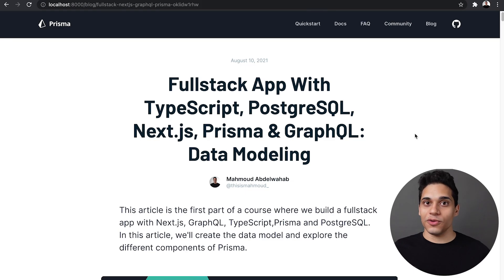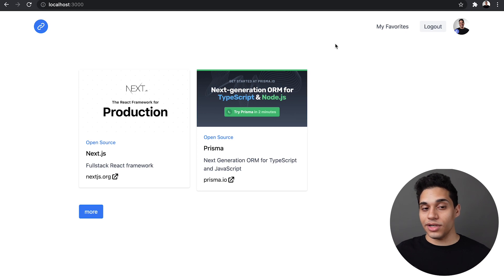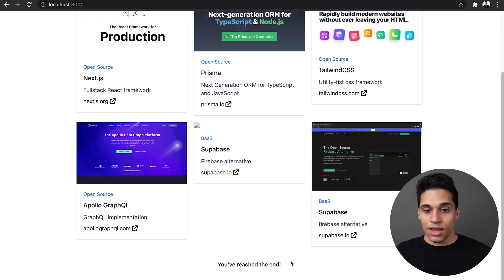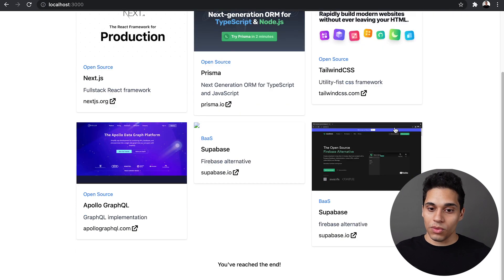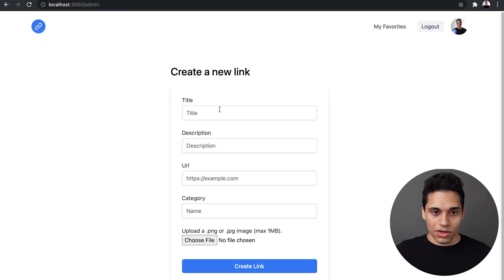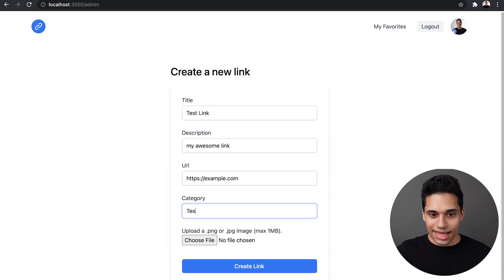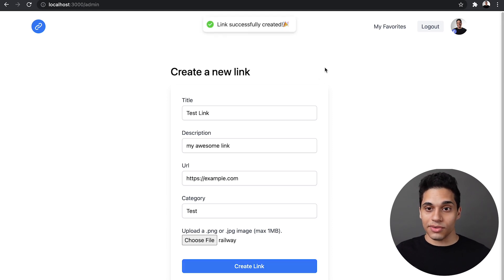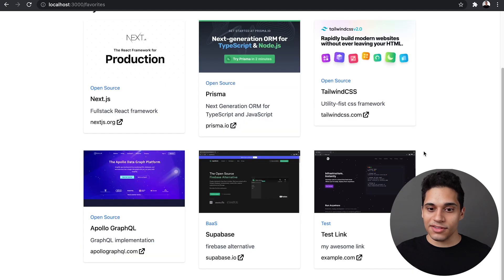Fullstack app using Next.js, GraphQL & Prisma - Course Introduction